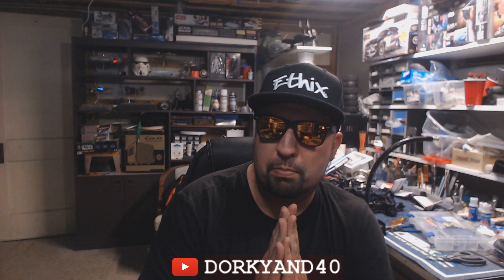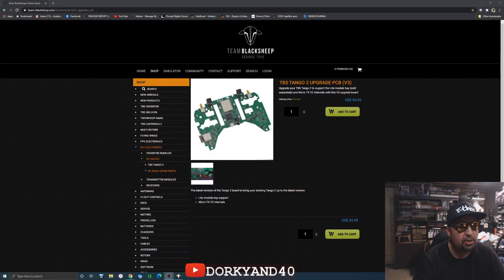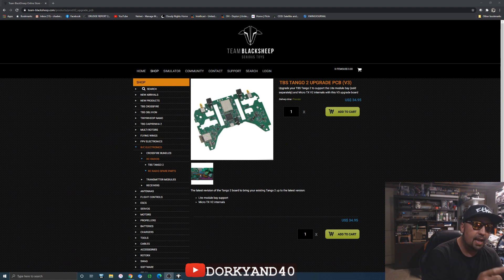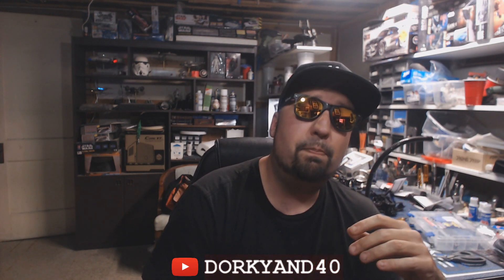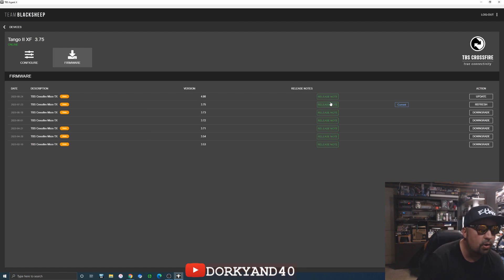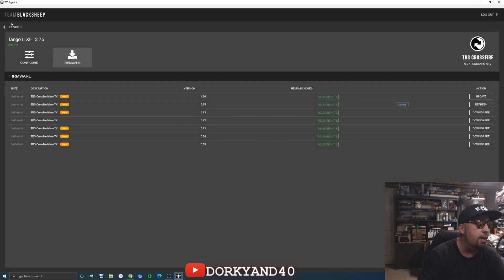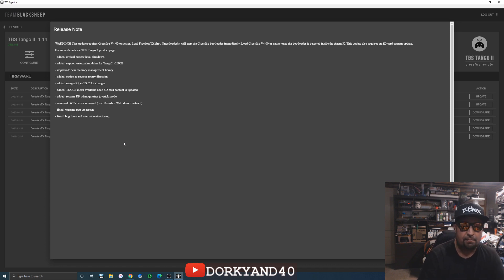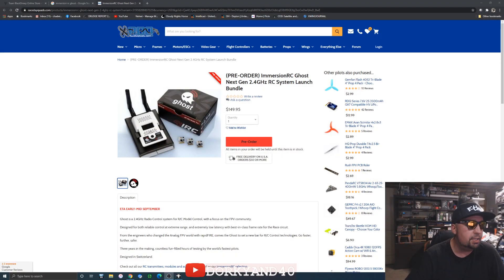CROSSFIRE 4.0 | TBS TANGO2 UPDATES | MICRO TXV2 UPDATES